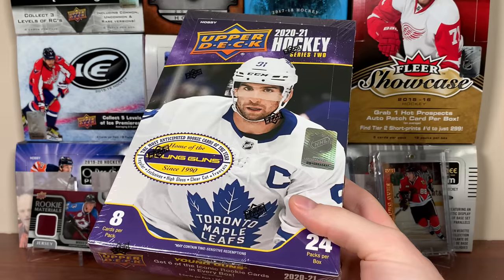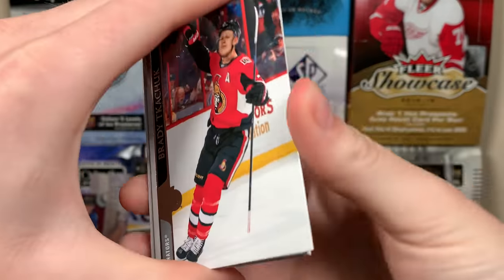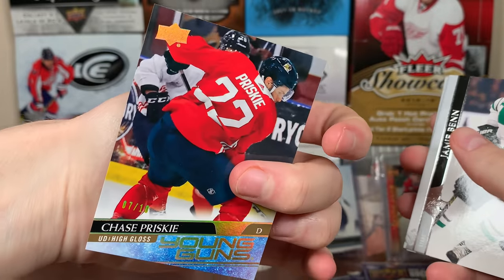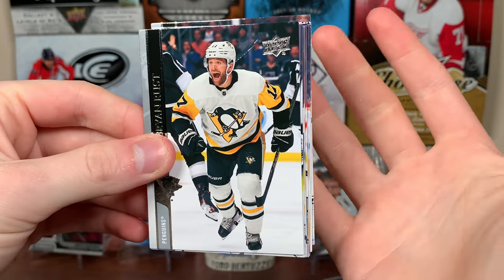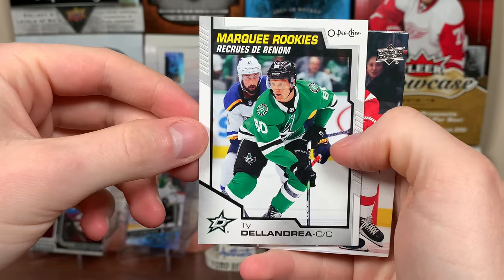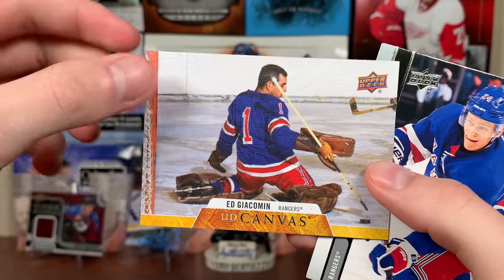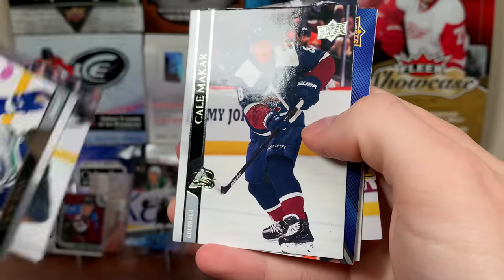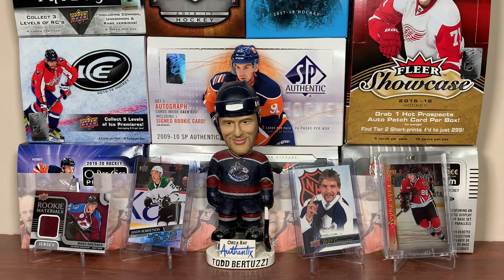Opening Another Box Of 20/21 Upper Deck Series 2 Hockey Hobby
zeeree
Canada